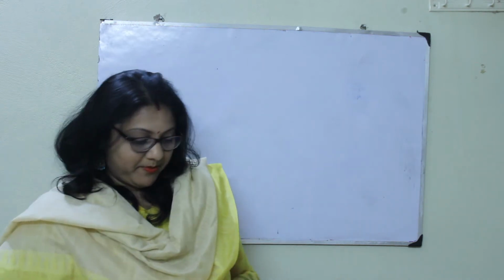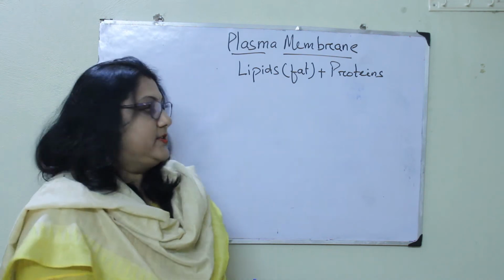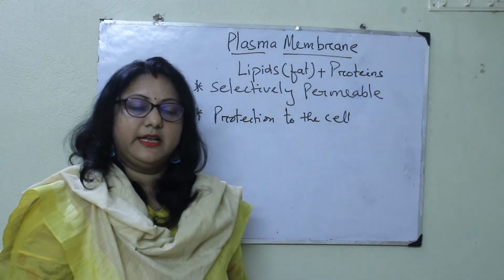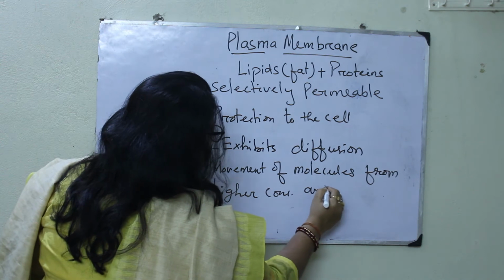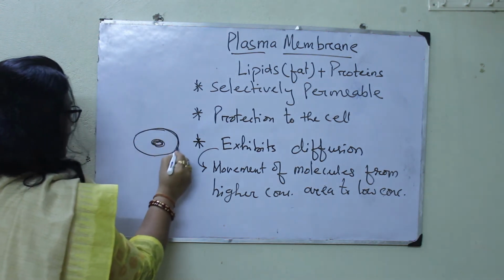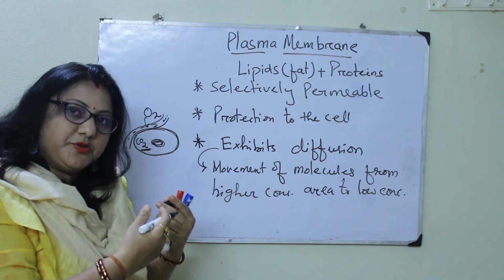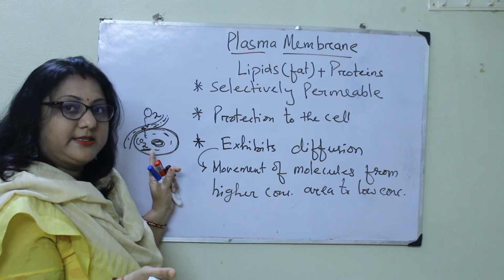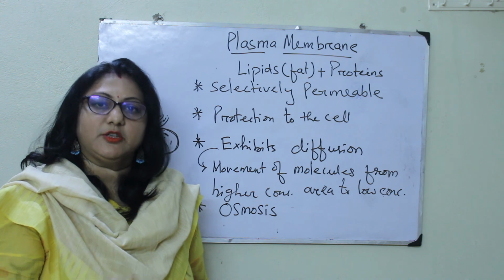CLASS 9: CELL PART 3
The video explains about the structure of plasma membrane